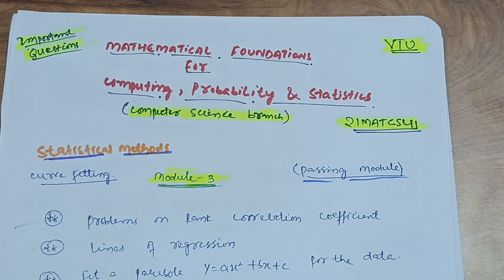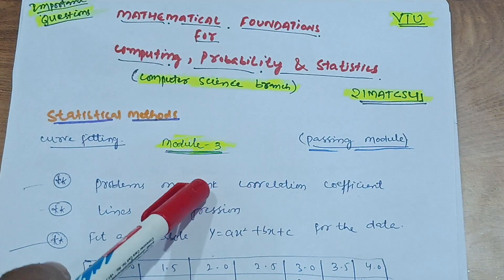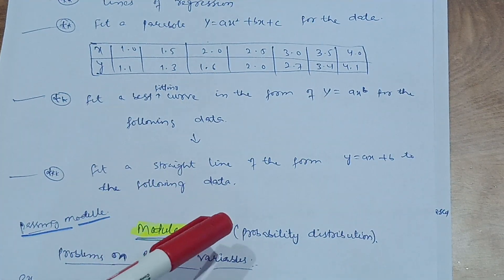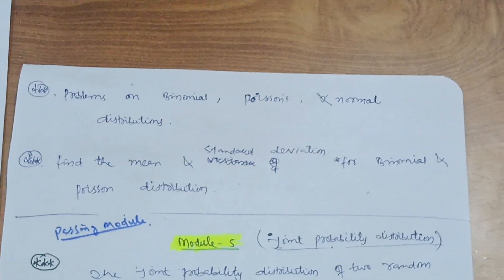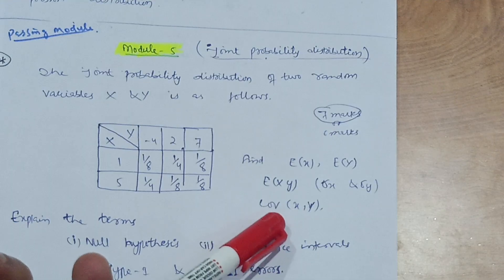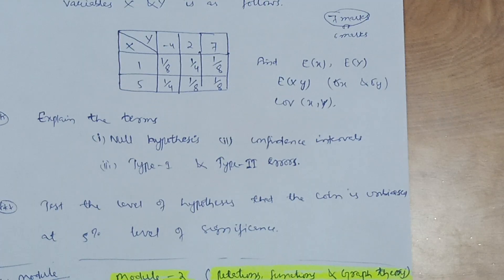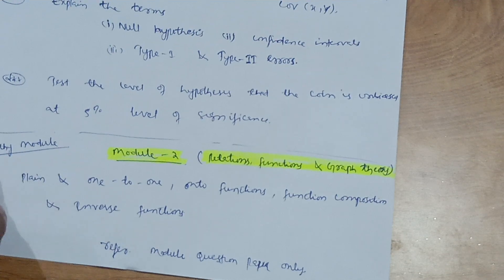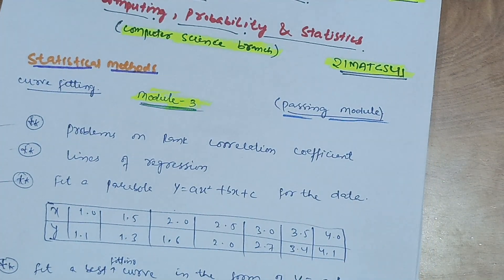21MATCS41 VTU |Important Questions 💯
21MATCS41 VTU |Important Questions 💯

Your Queries,
21MATCS41
21MATCS41 VTU
VTU 21MATCS41
engineering mathematics 21scheme vtu
vtu engineering maths
21matcs41 vtu
21matcs41